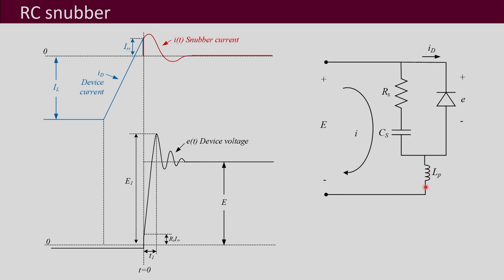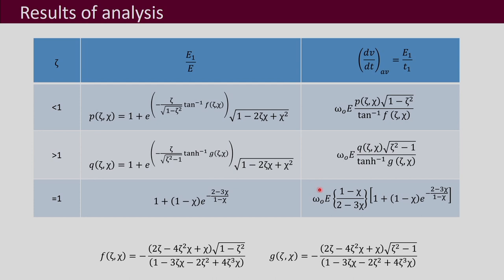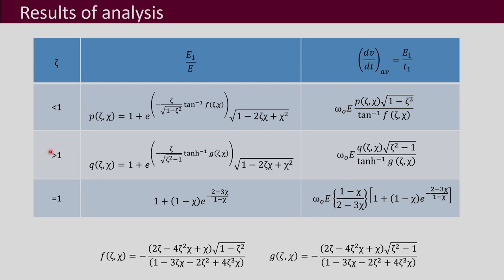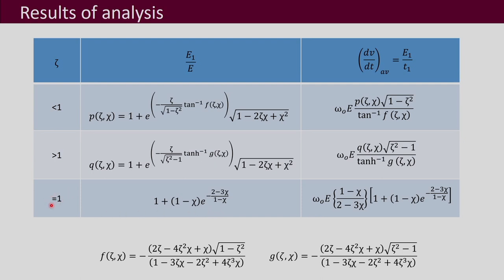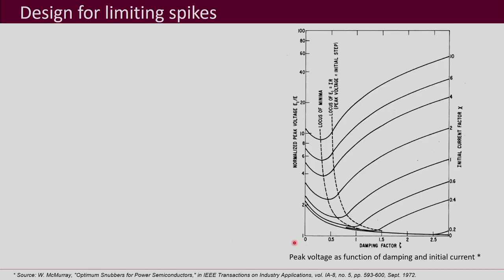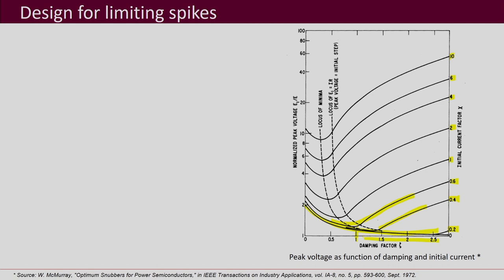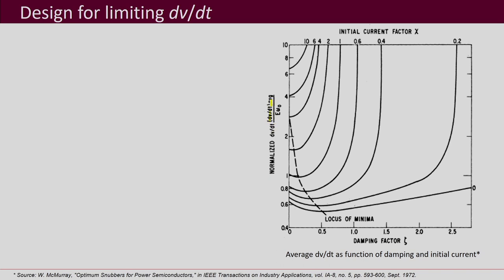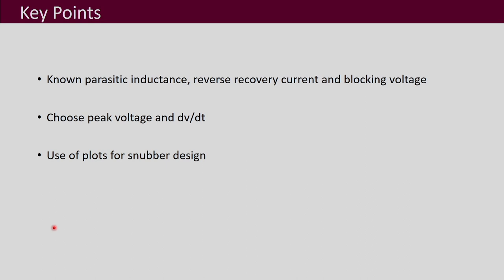Lec 34: RC Snubber Design - I